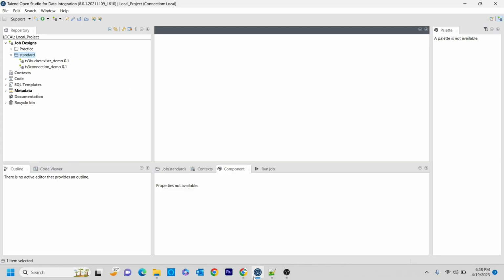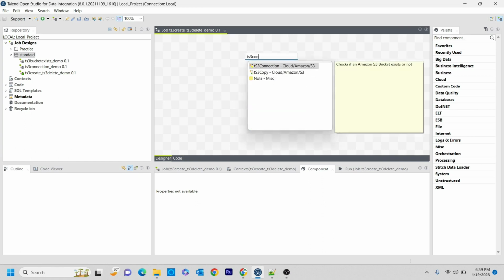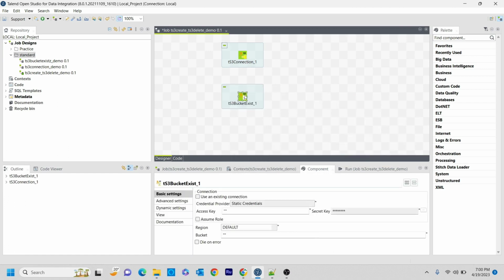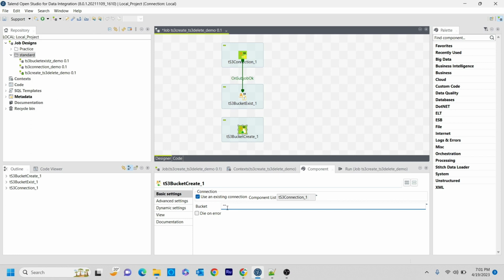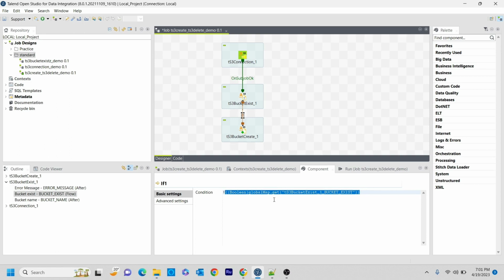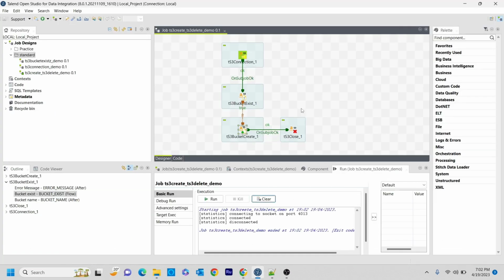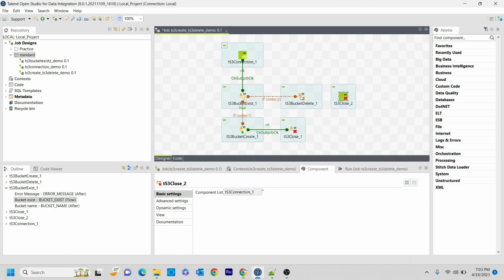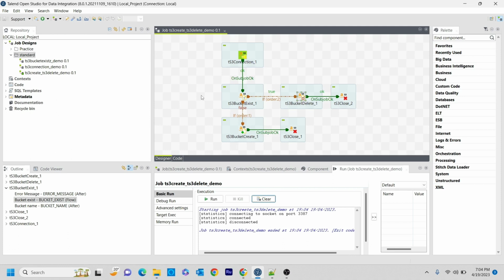3. How to create or delete buckets from AWS S3 using Talend l tS3BucketCreate l tS3BucketDelete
Talend AWS Tutorials

This tutorial session covers about various talend components related to AWS S3 and how to work with them from talend.

If you have any doubts then please drop a comment

If you want to learn the below topics, watch the video content related to those on this channel